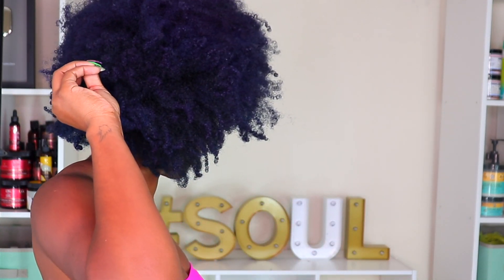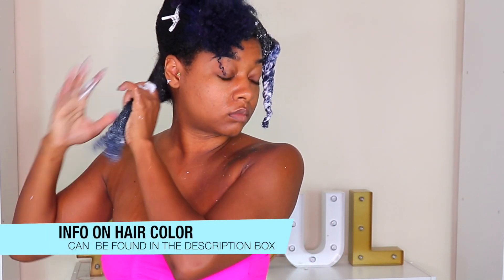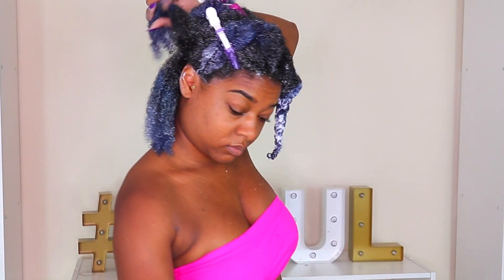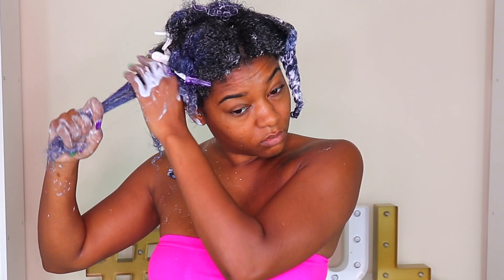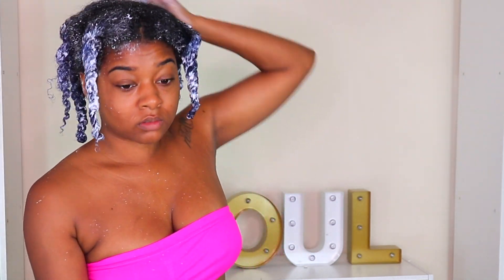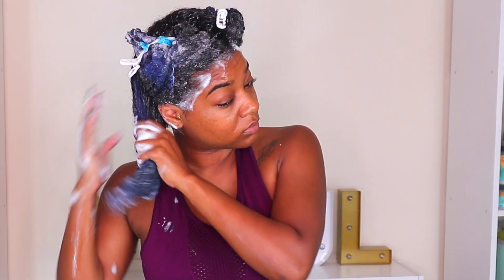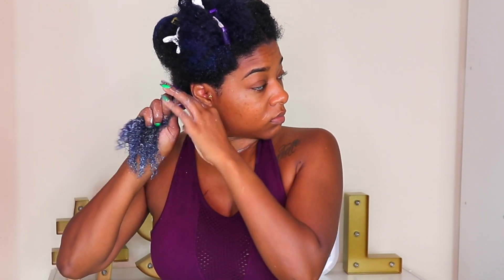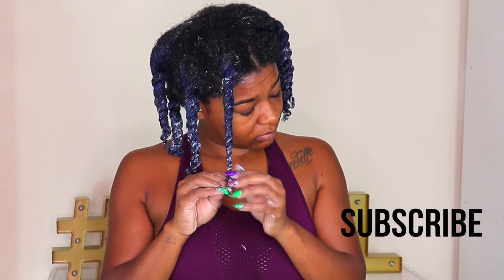Detangle & Soften Dry, Matted Natural Hair With NO Breakage | Knot Detangler for Curly Hair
I knew better! BUT here's how I tackle my hair when it get's hard, matted and dry!
►PRODUCTS:
Mielle Moisture Rx Pre Shampoo
Adwoa Beauty Shampoo
Adwoa Beauty Leave In
Tangle Teezer